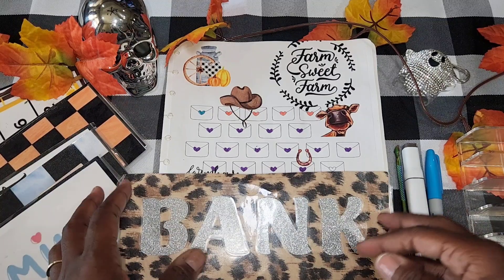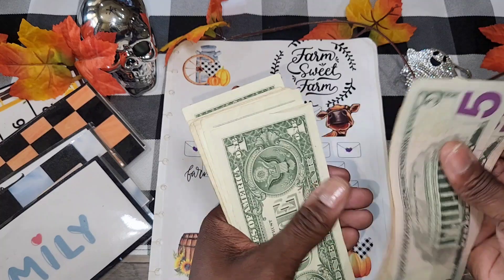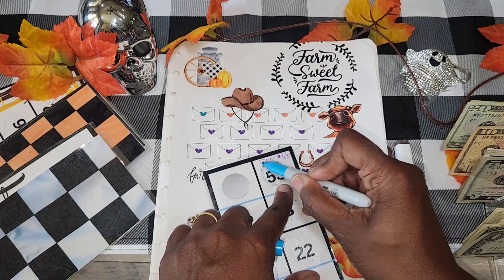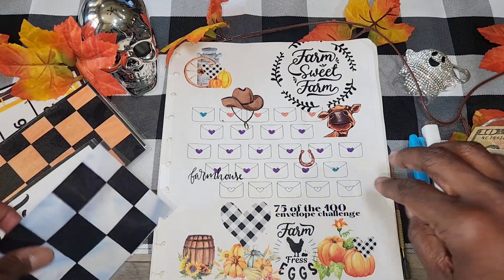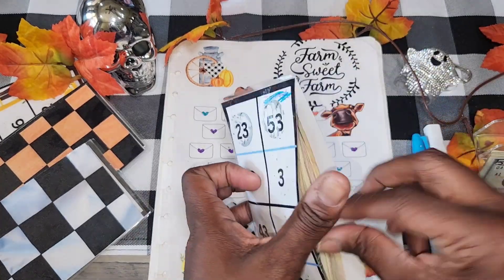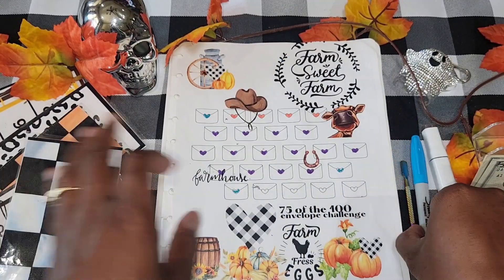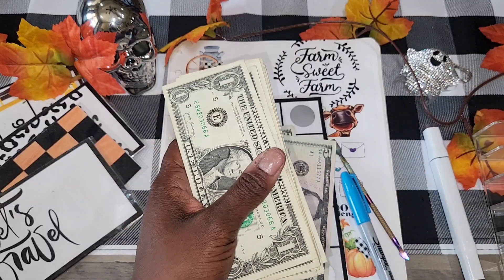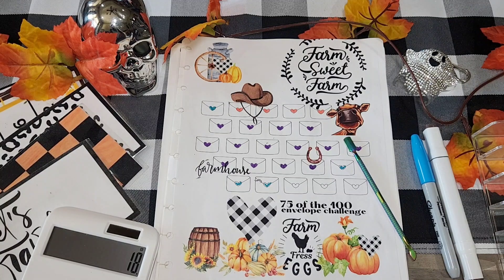MYSTERY SCRATCH OFF 100 ENVELOPE CHALLENGE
Hey all, in today's video, MYSTERY SCRATCH OFF 100 ENVELOPE CHALLENGE,  I will be showing you all how I'm trying to save for the holidays...hope you all enjoy and start your savings😘🍂👻😘